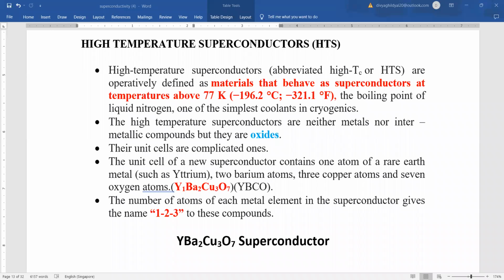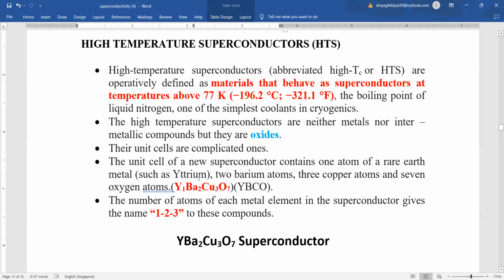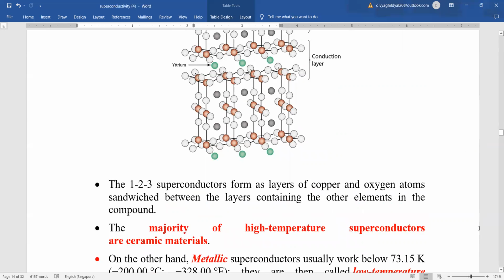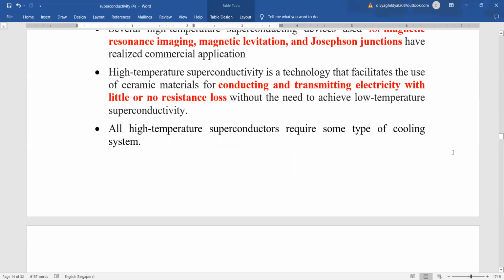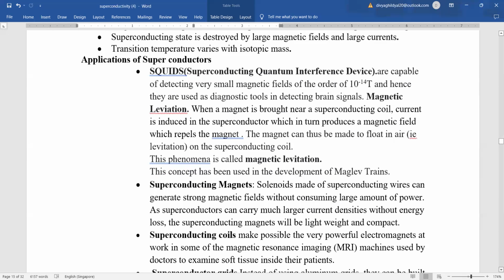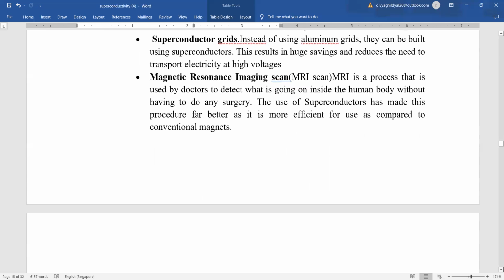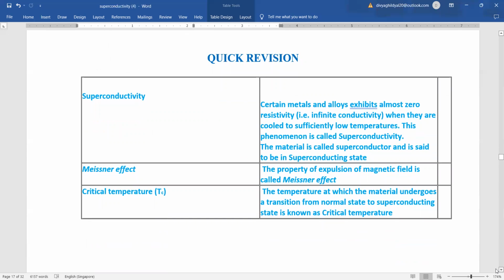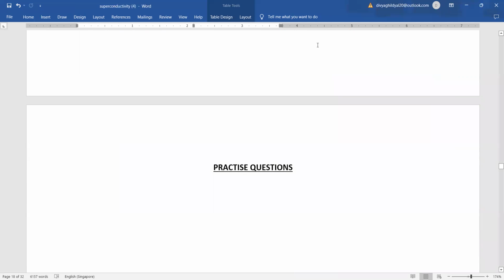HIGH TEMPERATURE SUPERCONDUCTORS (HTS)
HIGH TEMPERATURE SUPERCONDUCTORS
APPLICATIONS OF SUPERCONDUCTORS
BAS101/BAS201
ENGINEERING PHYSICS for B.Tech First Year: Dr. A,P.J.Abdul Kalam Technical University, Lucknow